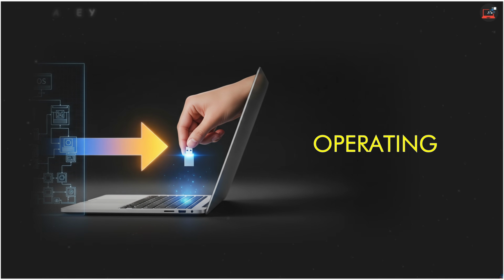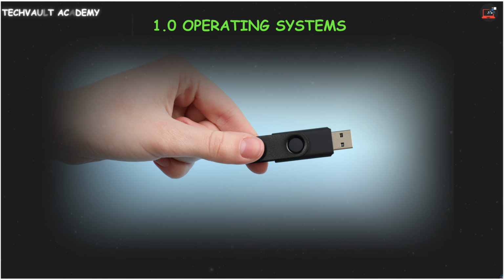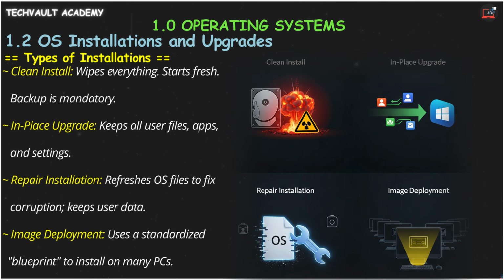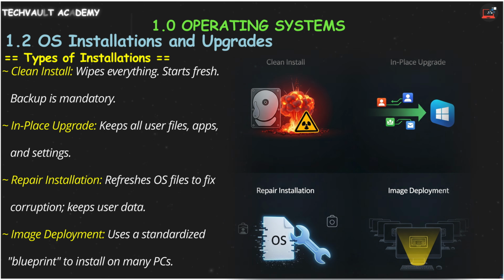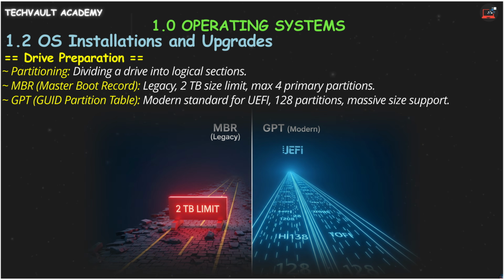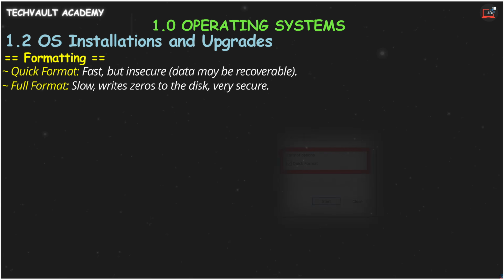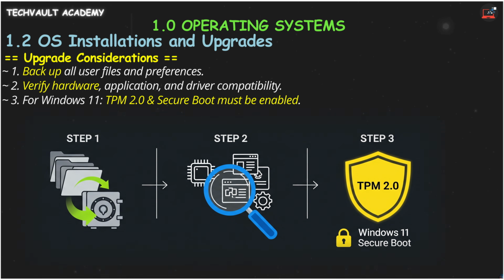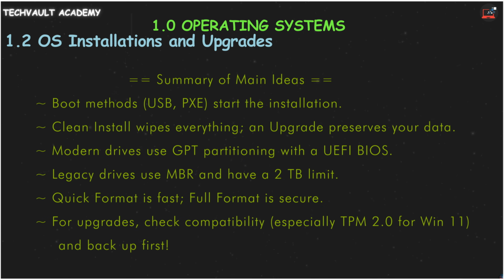CompTIA A+ 1202 (1.2) OS Installation Rapid Review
👇 Links in the pinned comment: the Complete A+ System, the free community and the free A+ Risk Audit. 👇
Don't fail your exam on OS installations! This Last-Minute Review of Objective 1.2 covers everything from boot methods and partitioning (MBR vs GPT) to the critical steps for a successful Windows 11 upgrade so you can ace your CompTIA A+ Core 2 exam!
In this A+ 220-1202 OS Installation guide, you'll quickly master:
💿 The difference between a Clean Install, Upgrade, and Repair.
🚀 How enterprise Image Deployment works.
💾 The critical differences between MBR and GPT you MUST know.
🔒 The specific TPM 2.0 and Secure Boot requirements for Windows 11.
💡 The essential knowledge you NEED to pass the A+ exam!